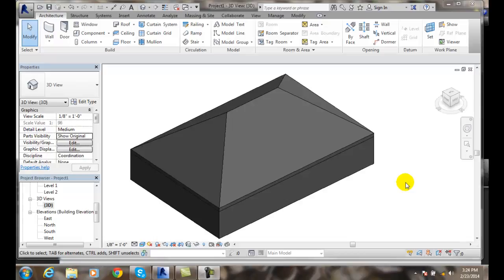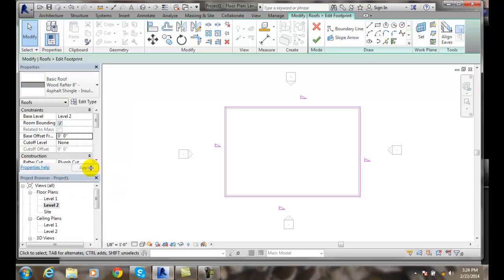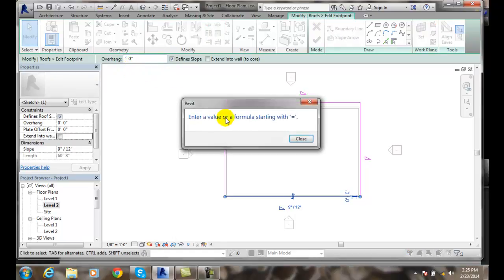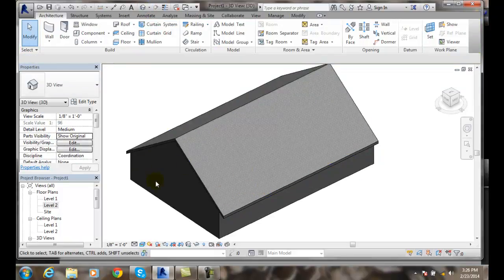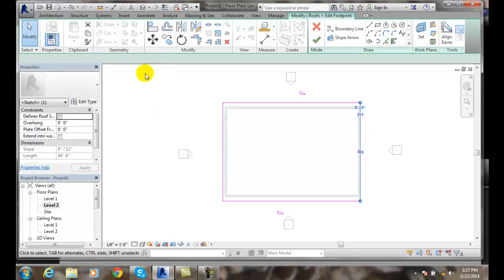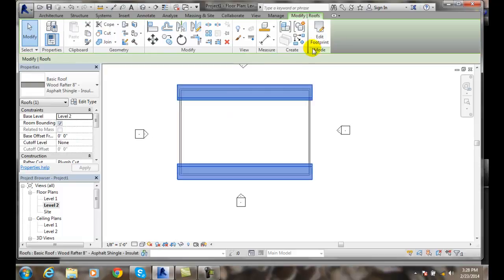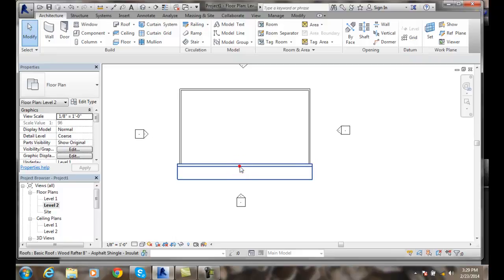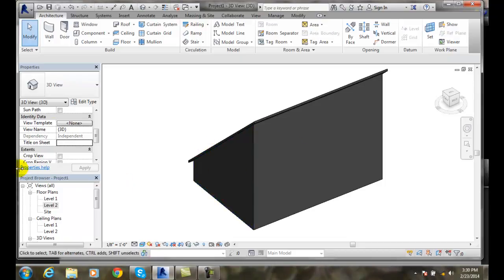Revit 07-06 Creating Roofs by Footprint Part 2